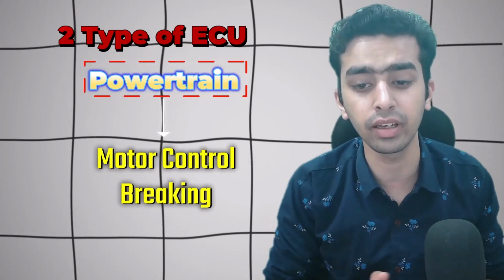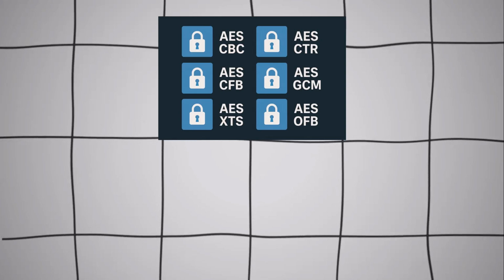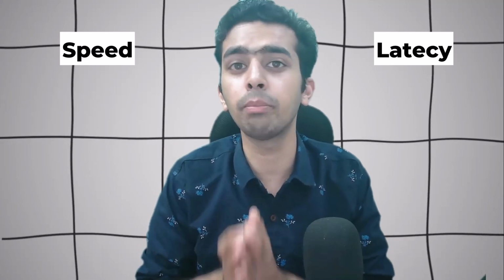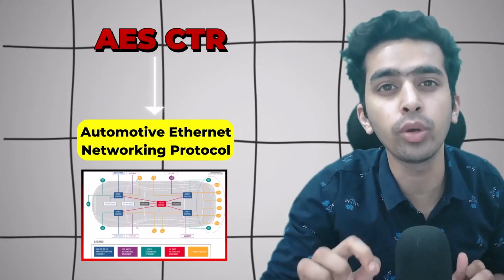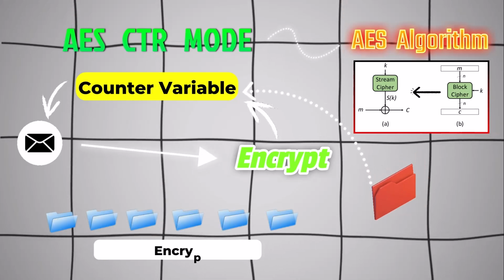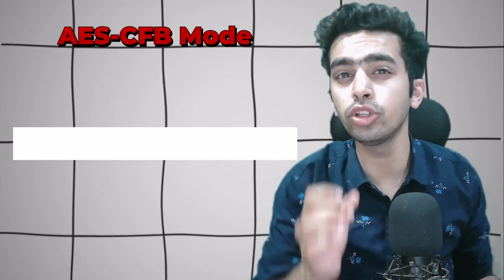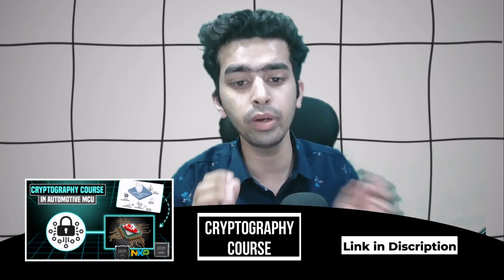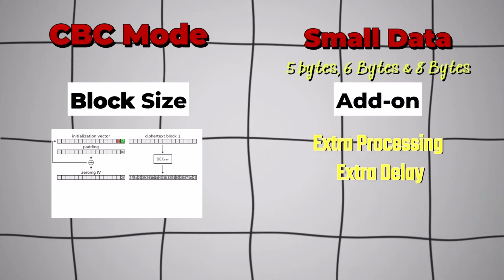AES Encryption in Action ADAS & Powertrain ECU Security with Real World Modes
🔐 Want to see AES encryption at work inside real ADAS and powertrain ECUs?
This video breaks down how modes like GCM, CBC, and CTR are used to secure critical functions — from real-time sensor feeds to torque commands — across modern vehicles.
⚙️ Learn how OEMs are using AES to lock down communication between ECUs, prevent replay attacks, and enforce command authenticity at the silicon level.
🚀 Curious about real-world crypto on automotive MCUs?
👉 AES & Secure Communication in Automotive
🧩 Need help integrating AES or HSM/SHE into your ECU stack?
Get in touch with us at Gettobyte — we work with engineering teams to deploy secure boot, OTA protection, and encrypted diagnostics in ADAS, EV, and industrial platforms.

Timelines of Video:

0:00 AES CBC Mode
5:03 AES-CTR Mode
9:11 AES-CFB Mode
13:03 AES-OFB Mode
15:06 AES GCM Mode
16:49 AES-XTS Mode